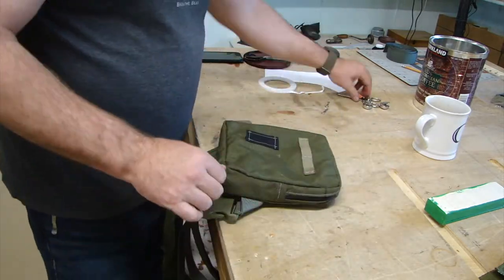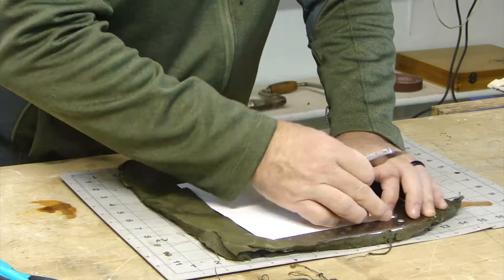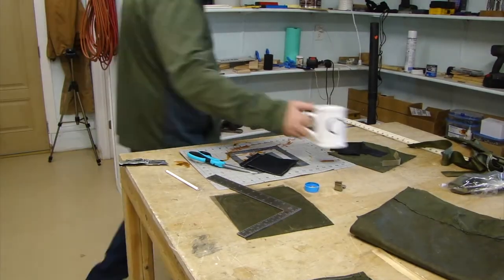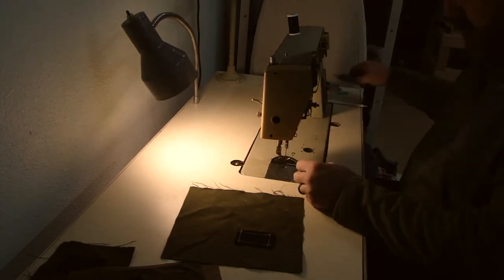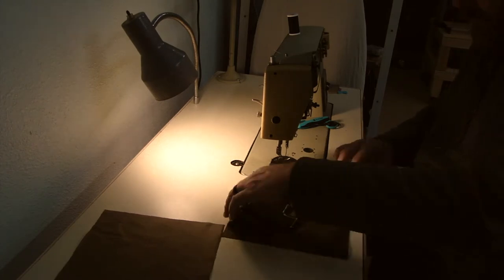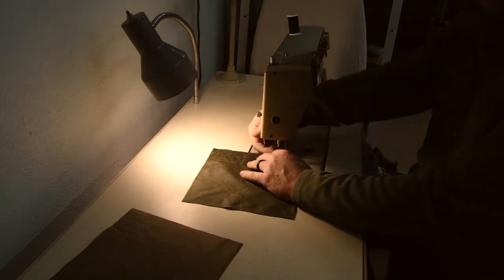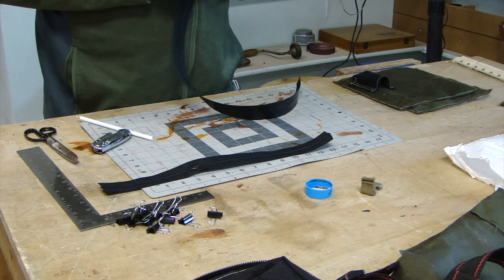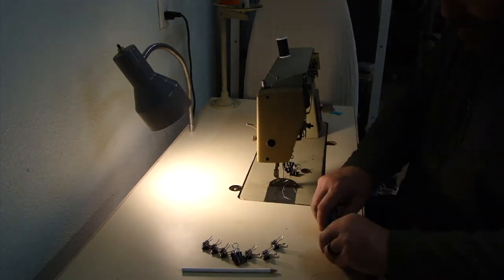Fly fishing pouch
Making my own fly fishing pouch.  I wanted a fly fishing pouch that could easily carry a pistol too, so I made it myself.